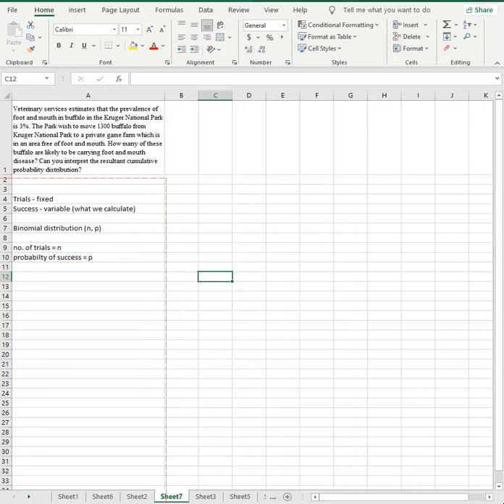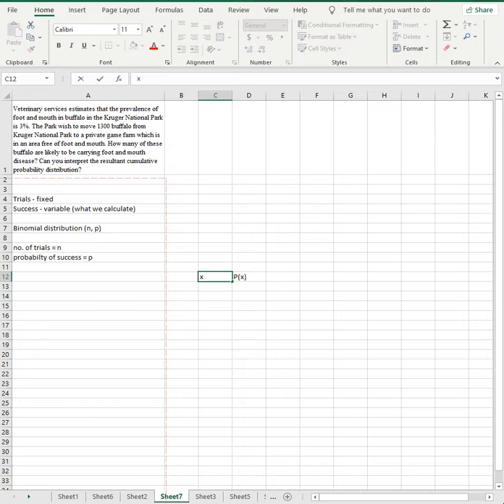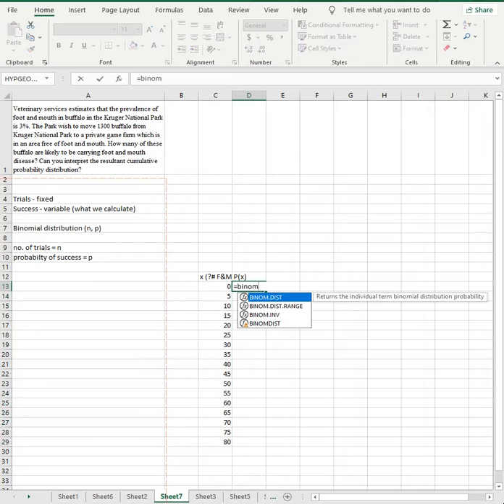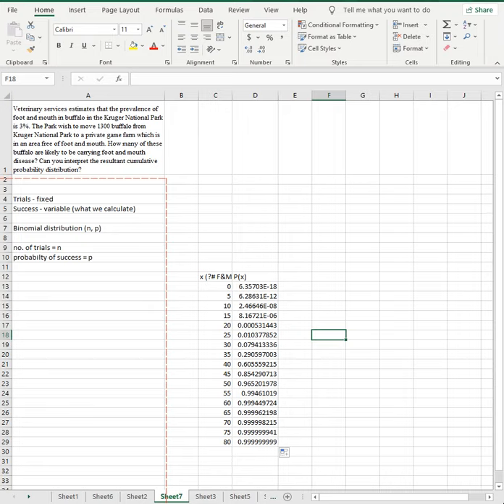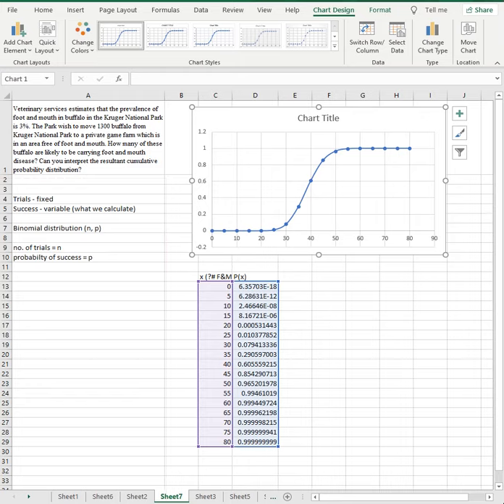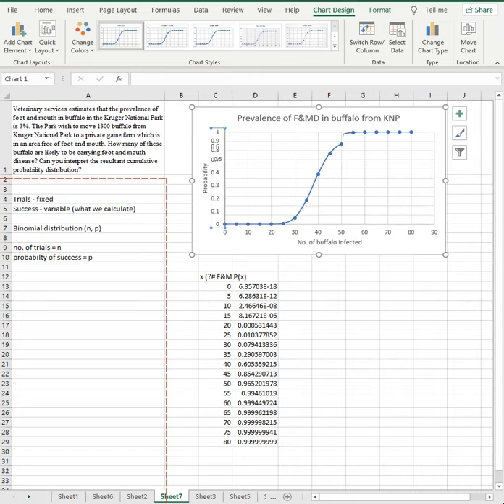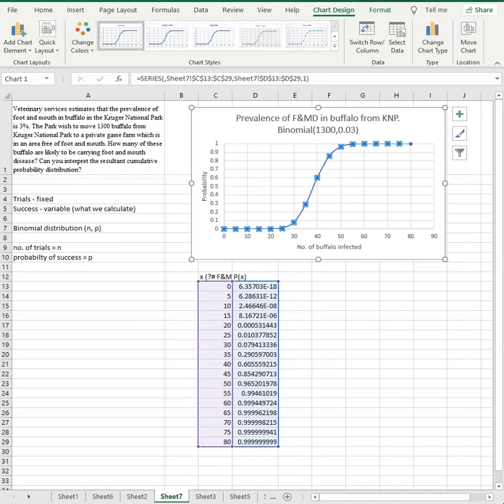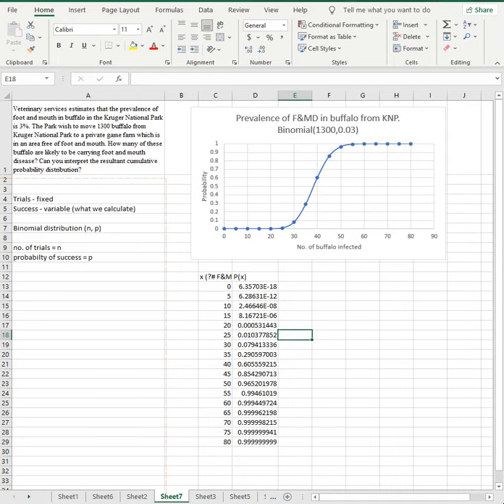Binomial Distribution Function | Using Excel for Risk Analysis | Statistics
Using Excel for the binomial distribution.
Binomial distribution (n,p)
n = number of trials (fixed)
p = probability of success (fixed)
to calculate s = number of successes (variable)
Uses: To test a group infected animals and see how many show up truly positive using the test
e.g. randomly selecting(n) chickens from supermarkets and seeing how many altogether will have salmonella (s) based on the prevalence in the sample (p)